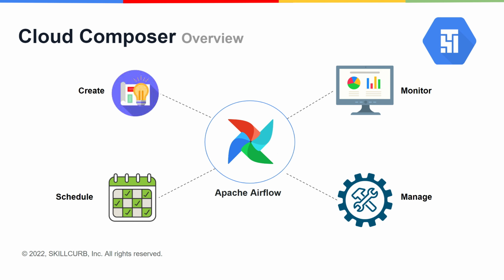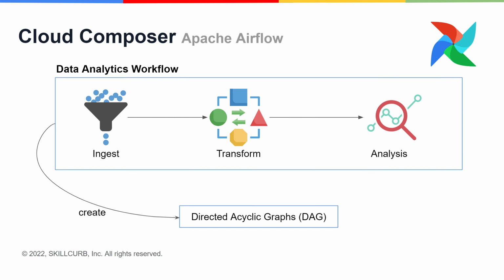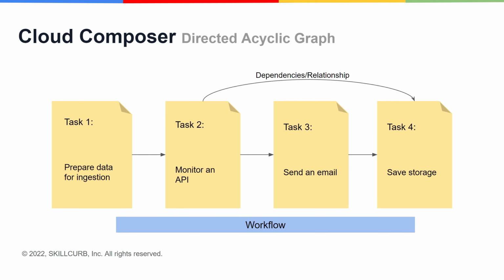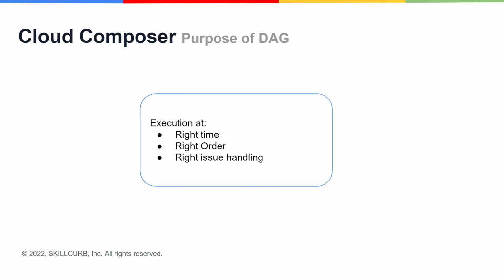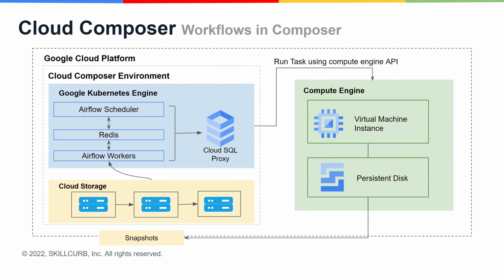Introduction to Google Cloud Composer - Visually Explained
In this video lecture we will give you an introduction of google cloud composer service which is a fully managed workflow orchestration service built on Apache Airflow.